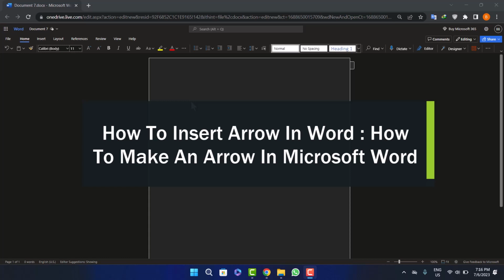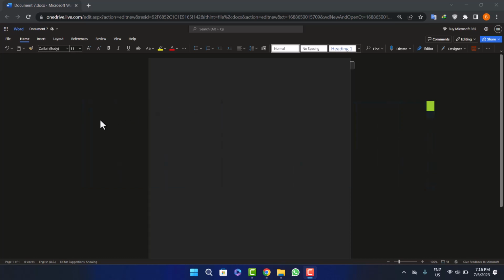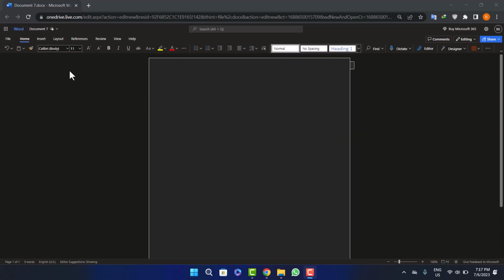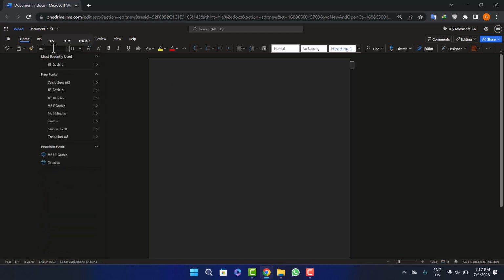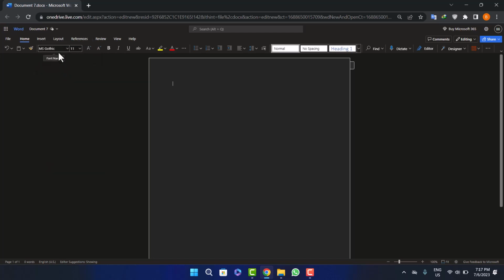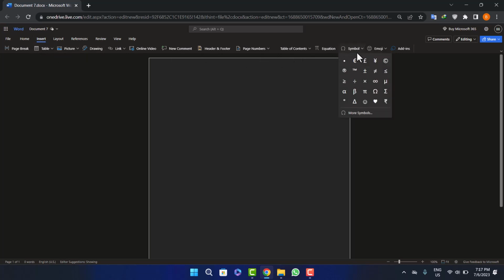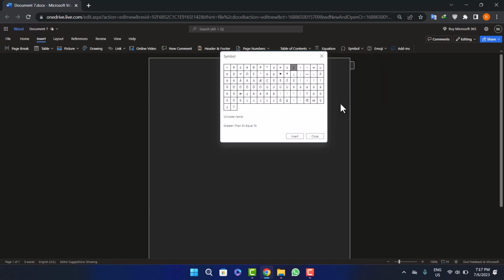How To Insert Arrow In Word : How To Make An Arrow In Microsoft Word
In this tutorial video, I will simply show you how to insert arrow in MS Word . So just make sure to watch this video till the end.

~ Video Chapters:
0:00 Introduction
0:07 Overview
0:17 Add Arrow
1:16 Outro